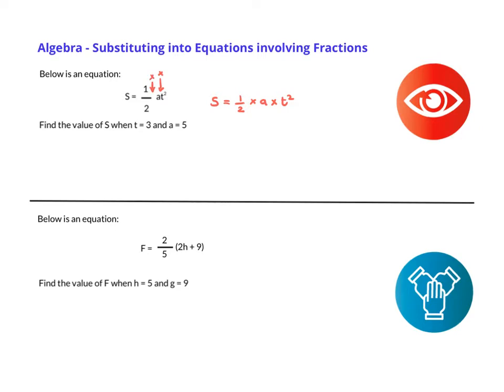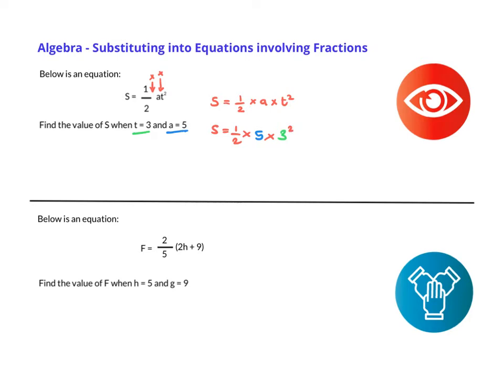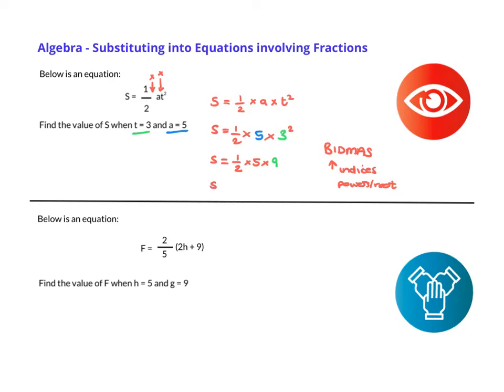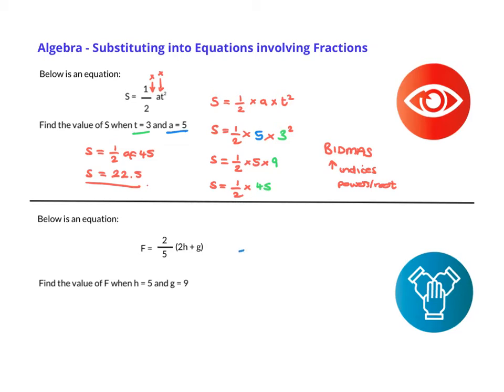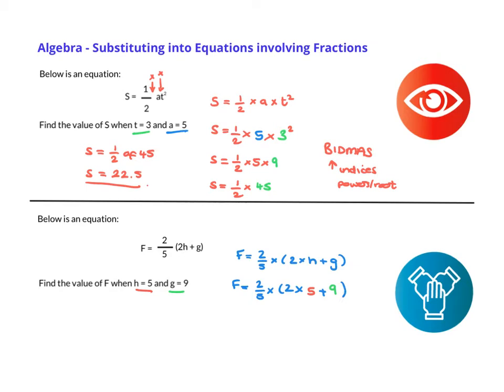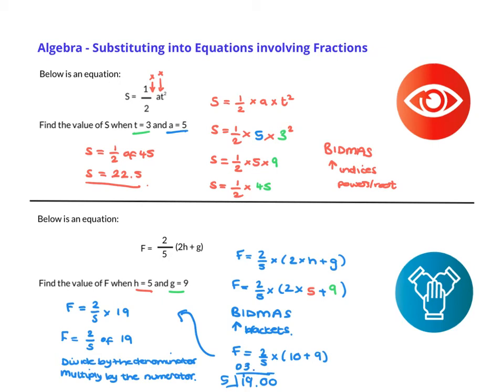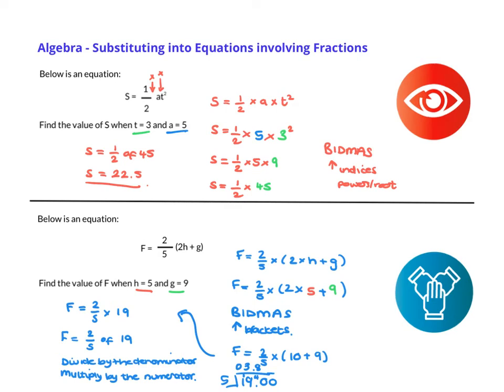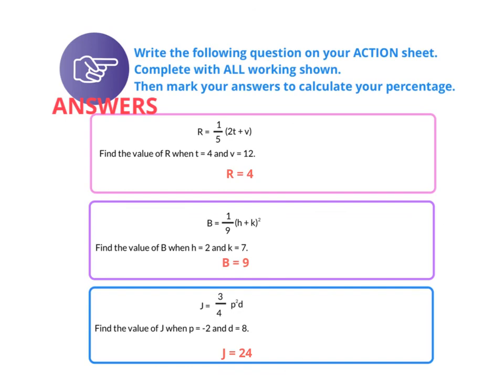Substituting into Equations involving Fractions